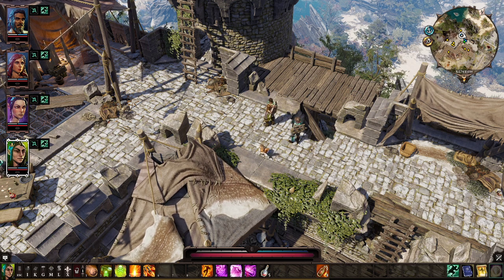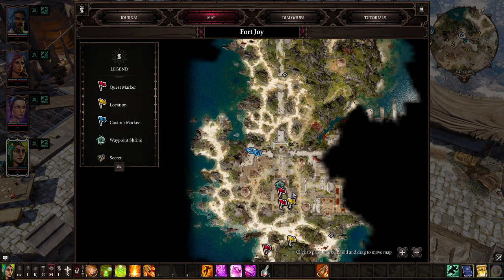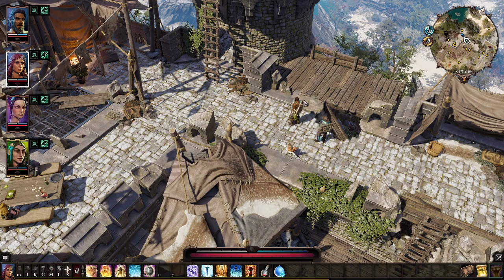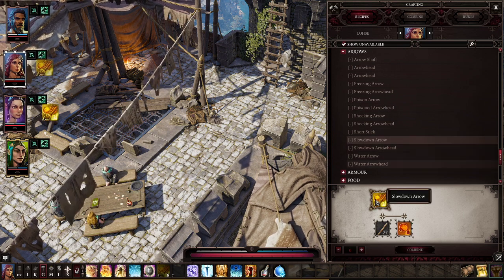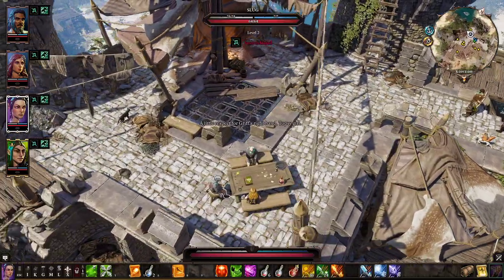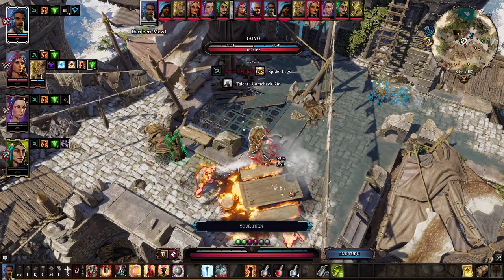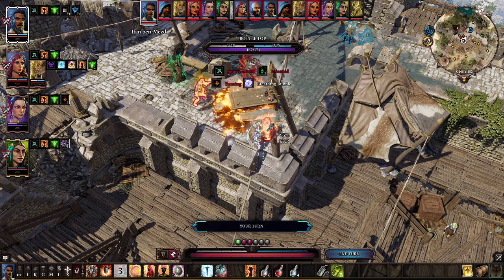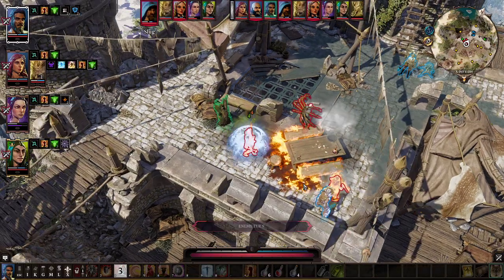(05) Divinity Original Sin 2 DE Honor Mode with Hardcore scaling